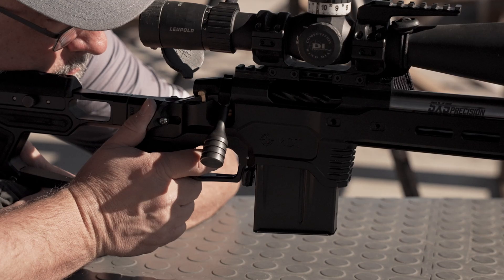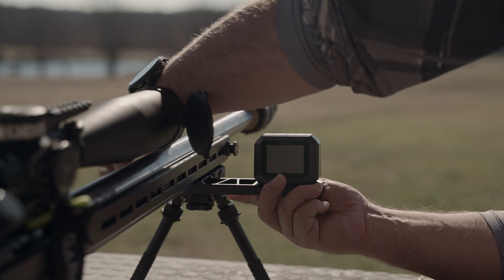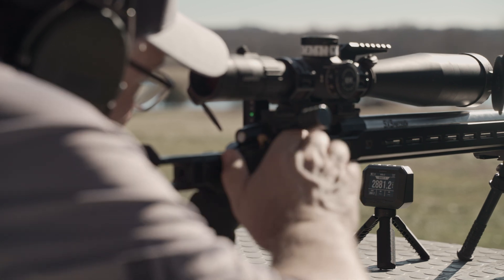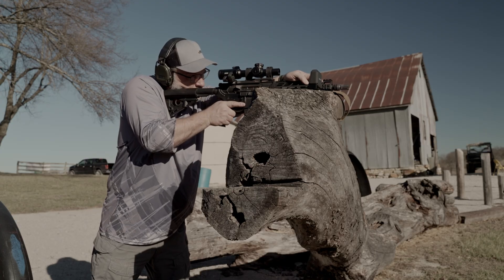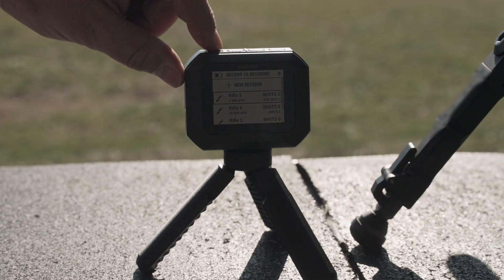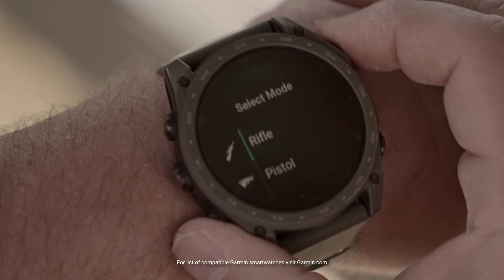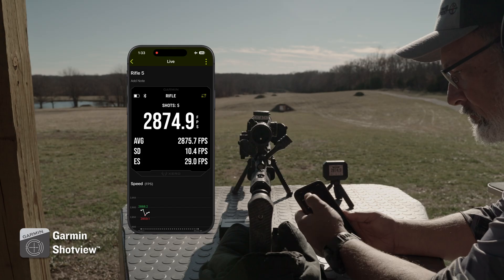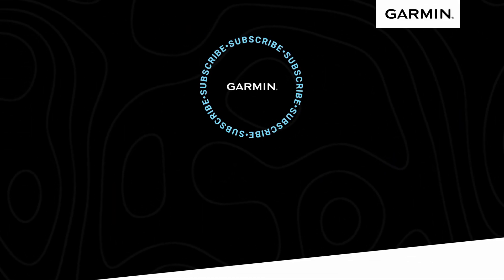Xero® C2 | Capture Precision. Execute Perfection.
In ballistics, there is no room for error.  The Garmin Xero® C2 chronograph is the source you can trust.  It builds on the success of its predecessor with a faster shot processor and improved features for an experience you won’t find anywhere else.

0:00 Intro
0:31 Design
1:00 Versatile
1:37 Resume Your Session
1:57 Smartwatch Integration
2:25 Shotview™ App Compatibility
2:54 Outro